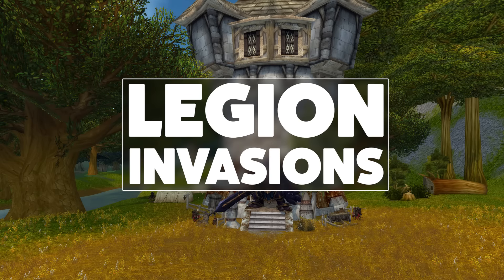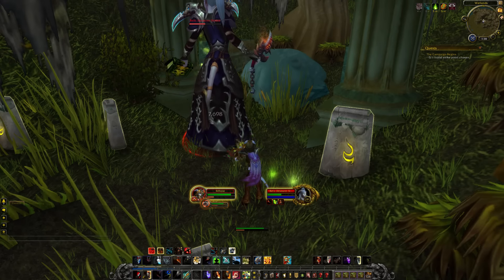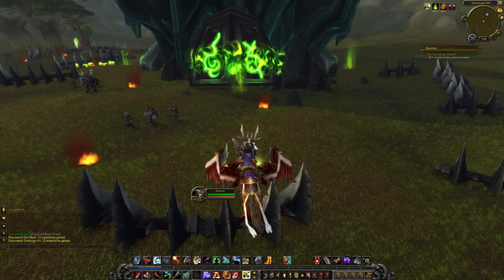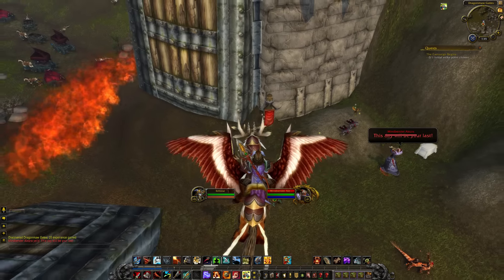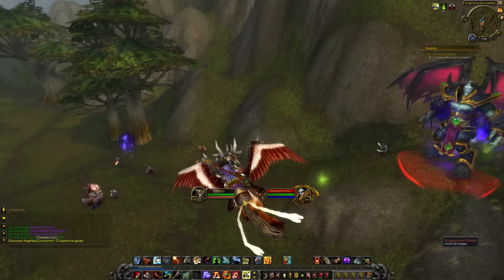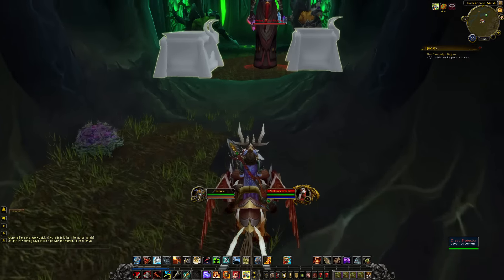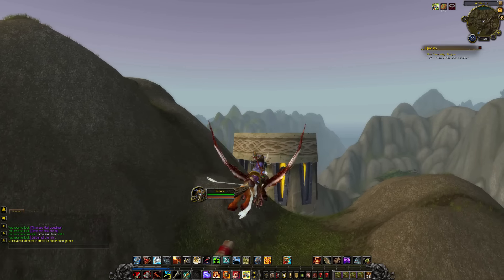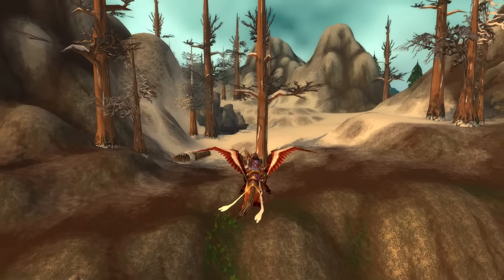WoW Legion Alpha: Old World Zone Wide Legion Invasions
It looks like the Broken Isles isnt the only place the Legion are invading.

- MMO-Champion.com
- WoWHead.com